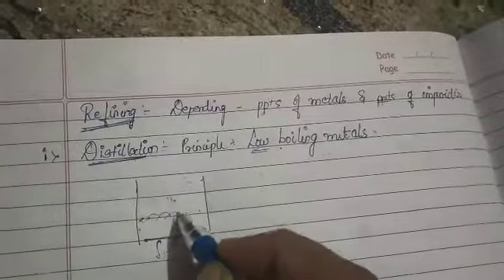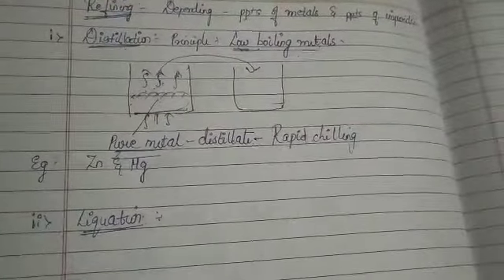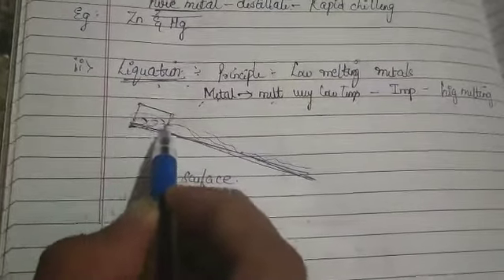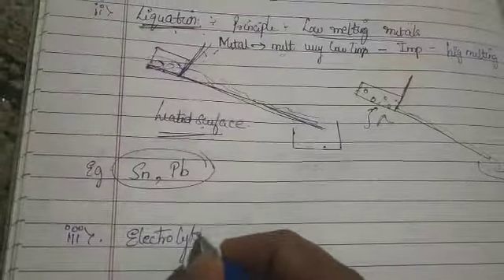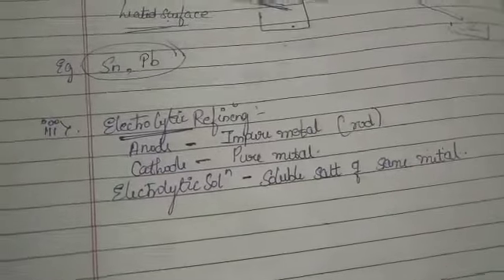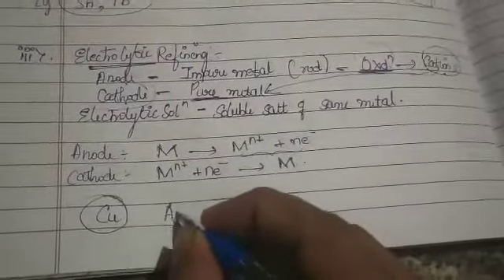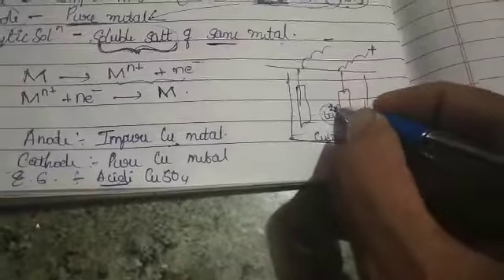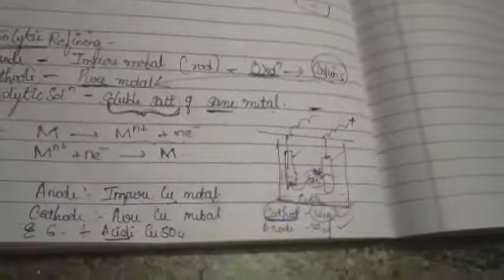Metallurgy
Refining metals